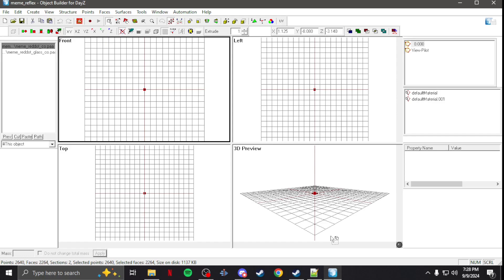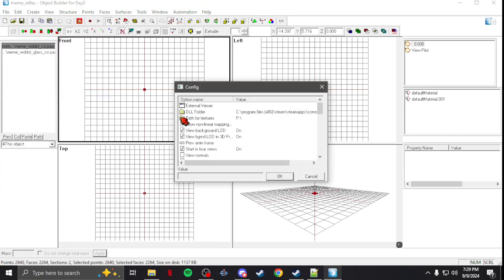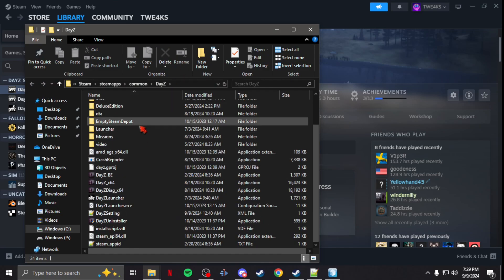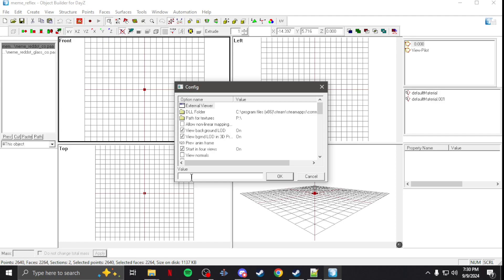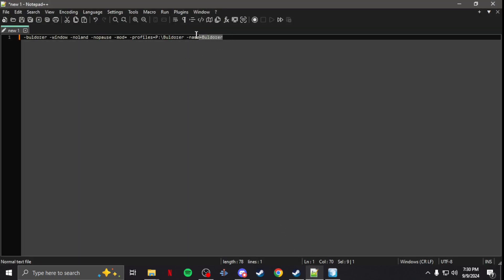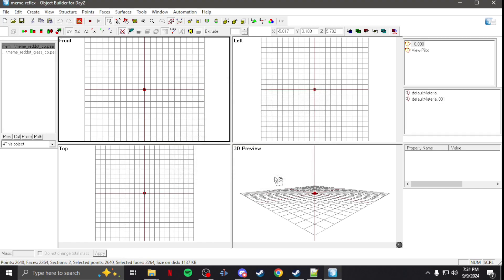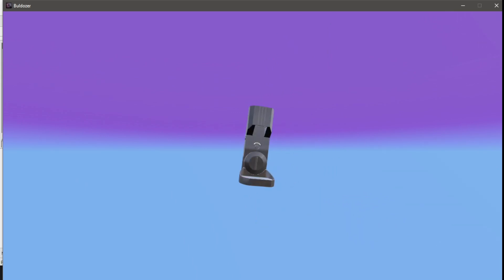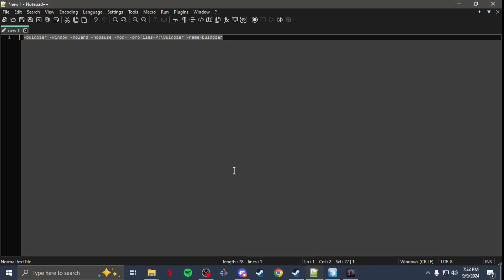DayZ Modding Tutorial, How to set up Buldozer for Object Builder.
👽 Code for end of path👽

-buldozer -window -noland -nopause -mod= -profiles=P:\Buldozer -
name=Buldozer

👽 My full Path for example👽

C:\Program Files (x86)\Steam\steamapps\common\DayZ\DayZ_x64.exe -buldozer -window -noland -nopause -mod= -profiles=P:\Buldozer -name=Buldozer

👽 Intro and outro Music is an Original song by myself called "Ravens Curse" 👽